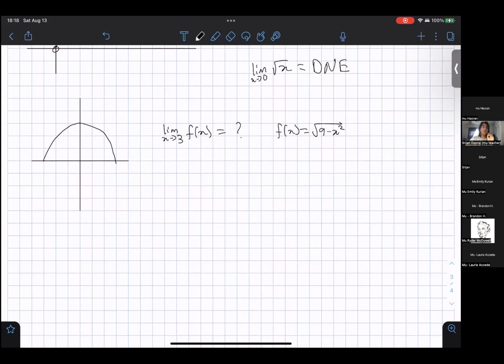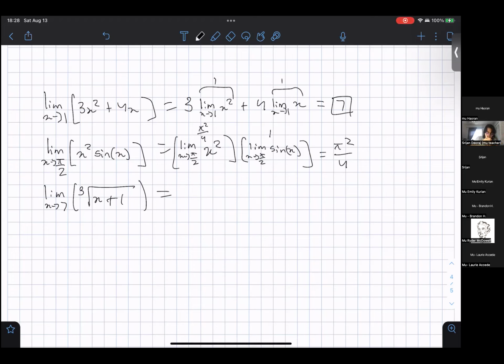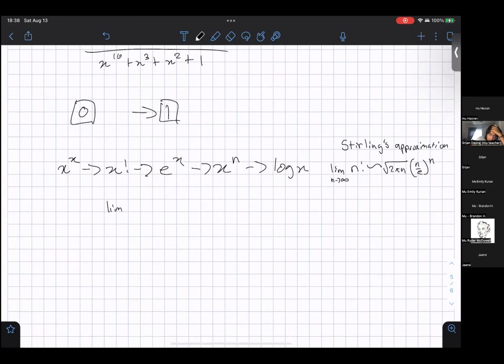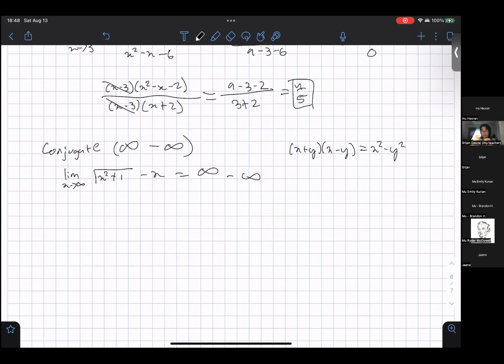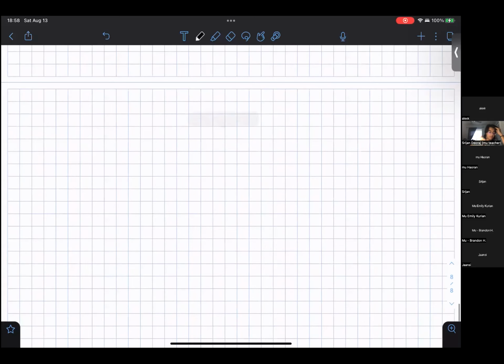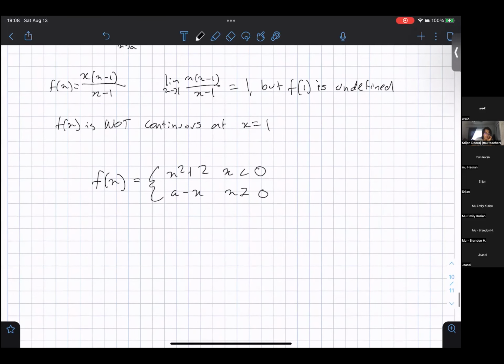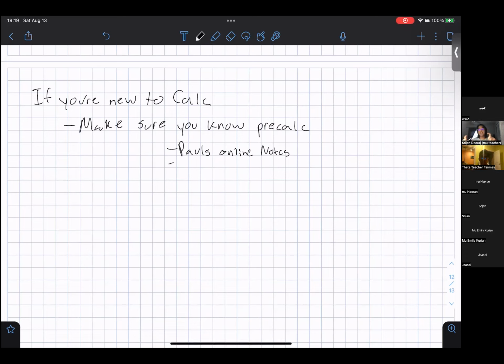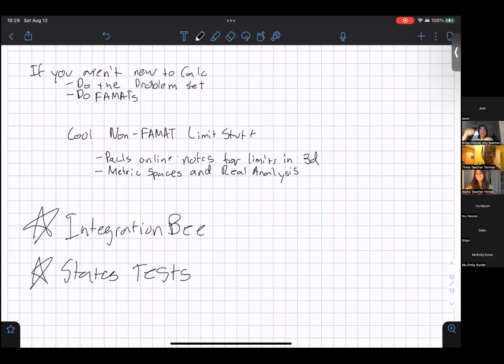Limits (Mu) - FAMAT Delegates Problem Session 8-13-22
Teachers: Srijan Deoraj (FAMAT Treasurer, American Heritage Broward)
Curriculum: Srijan Deoraj, Sharvaa Selvan (FAMAT VP, American Heritage Broward). Materials used in this lecture as well as information about future sessions can be found at the following

 Starting in August 2022, the FAMAT Delegates have hosted monthly “Problem Parties”. In these student-led sessions, participants will get a tour through one of the many topics that show up in their division’s FAMAT and Mu Alpha Theta competitions.

sign up for our emails!!!